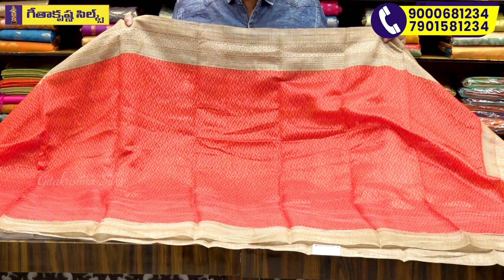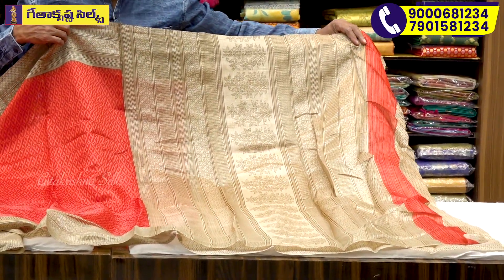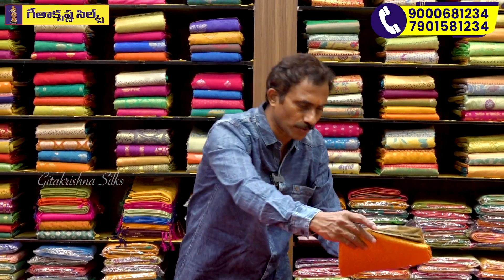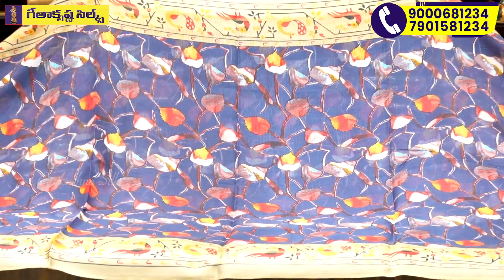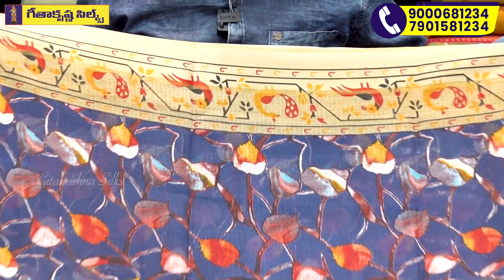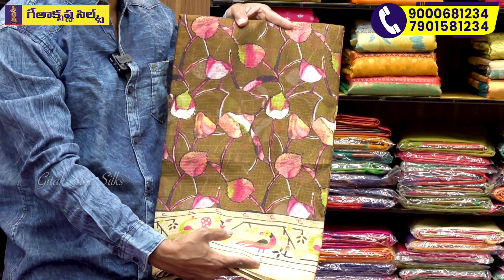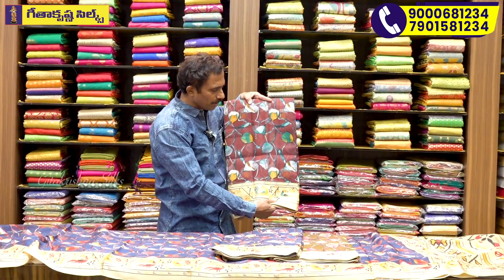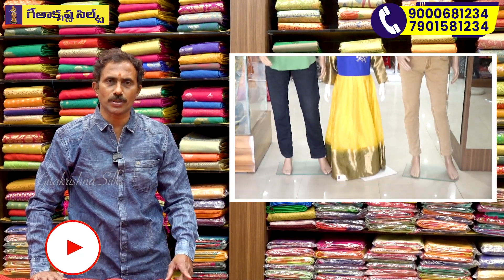సమ్మర్ కోసం స్పెషల్ Katan Printed Fancy Sarees కలెక్షన్👌Free Shipping తో 1 Saree కొరియర్👍Sarees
సమ్మర్ కోసం స్పెషల్ Katan Printed Fancy Sarees కలెక్షన్👌